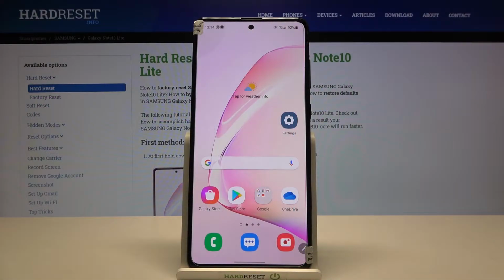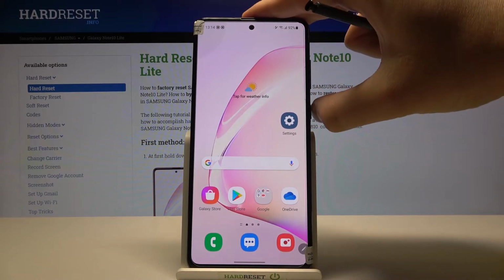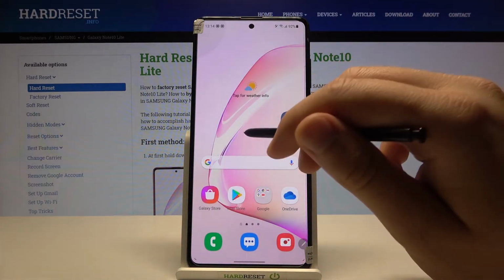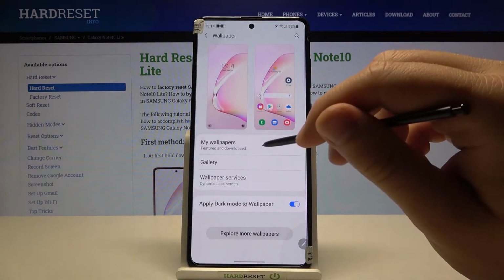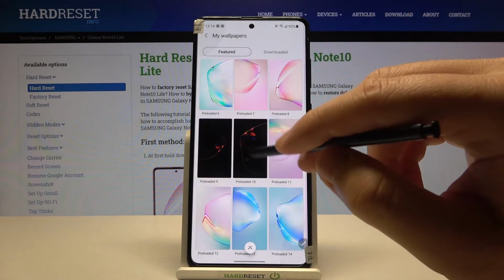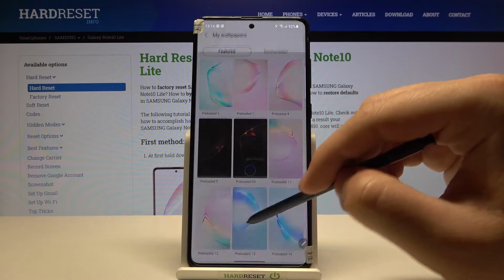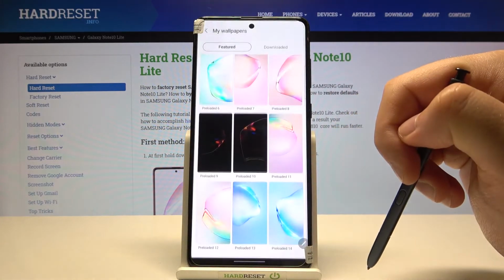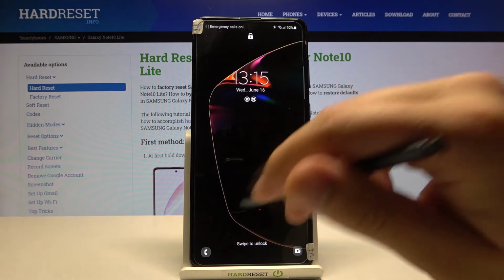How to Change Wallpaper on SAMSUNG Galaxy Note 10 Lite – Set Wallpaper on Lock Screen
Learn more info about SAMSUNG Galaxy Note 10 Lite:
Did you know that you can set a different wallpaper on the home screen and a completely different wallpaper on the lock screen on your SAMSUNG Galaxy Note 10 Lite? If you want to learn how to set a new wallpaper only on the lock screen of your Galaxy, open the attached video. Choose a new wallpaper from the default wallpapers or set a photo from the picture gallery as your lock screen background in SAMSUNG Galaxy Note 10 Lite.